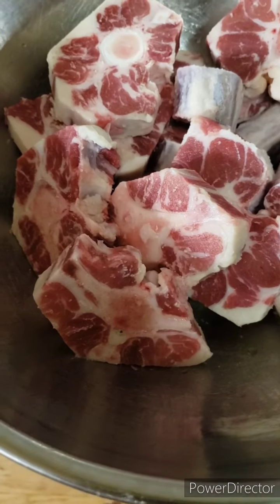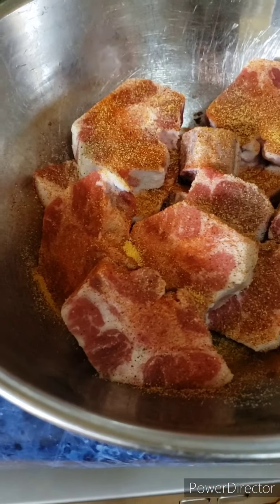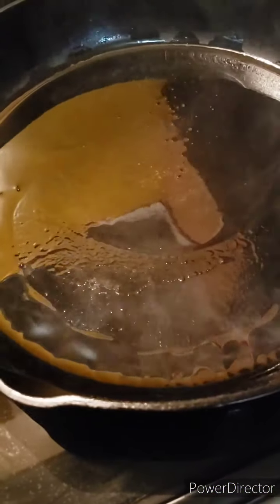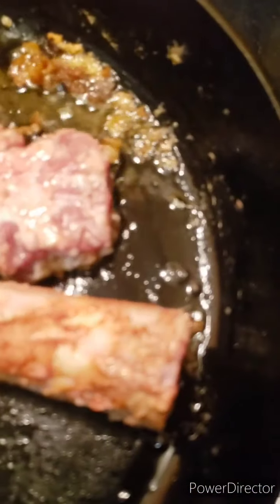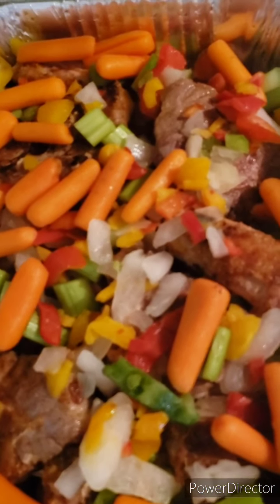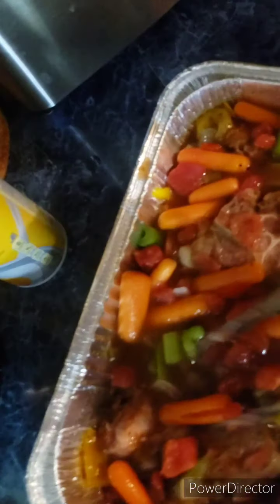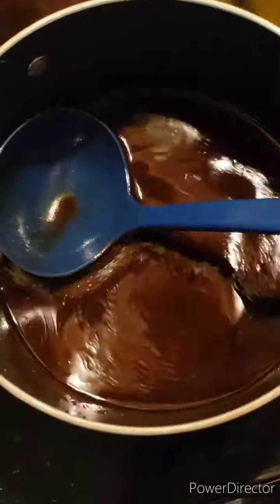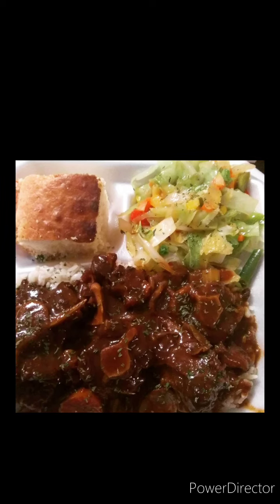Cooking with Chef Shock "Braised Oxtails"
Cooking Oxtails with a twist